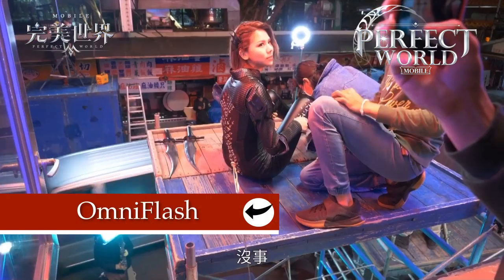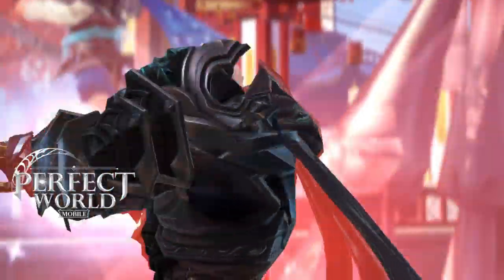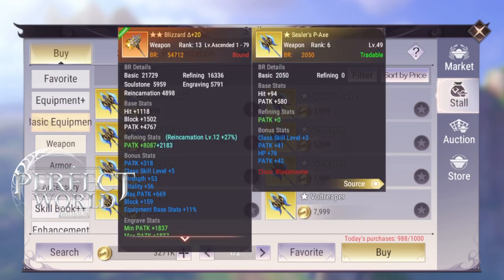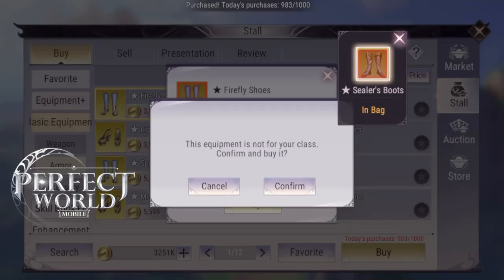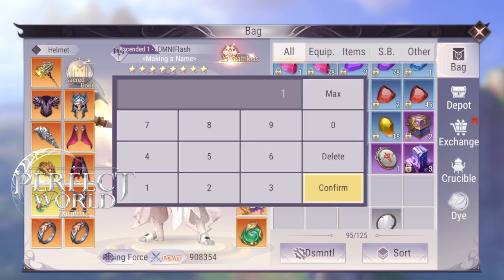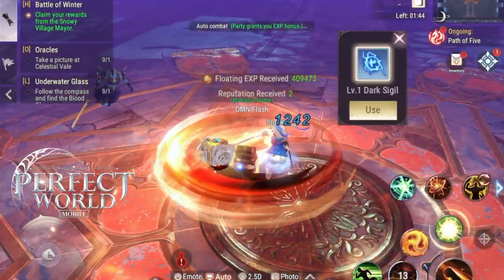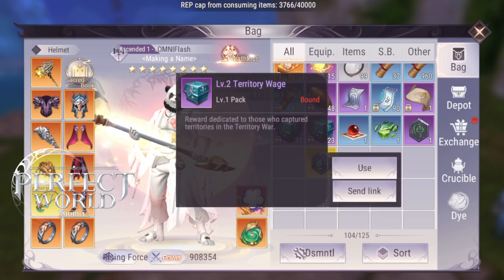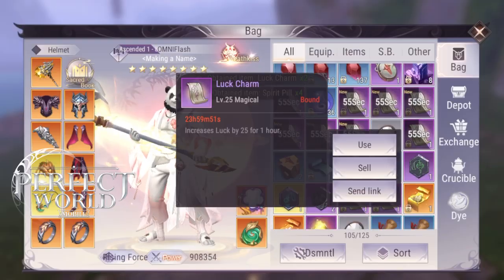TOP 3 EASY WAYS TO GET RANK 9 GEAR! RANK 9 GUIDE! STRONGEST GEAR IN PERFECT WORLD MOBILE ( SECRET )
THESE ARE THE TOP 3 WAYS I FOUND TO EASILY MAKE THE STRONGEST LEGENDARY RANK 9 GEAR! SAVE GOLD COINS AND INGOTS AND EARN REPUTATION FAST AND EASY! MANY PROS WILL HATE THIS VIDEO, BECAUSE IT REVEALS THEIR SECRETS!  DON’T MISS OUT AND START GETTING THE STRONGEST GEARS IN THE GAME!  THE FABLED LEGENDARY RANK GEAR WILL TAKE YOU TO THE NEXT LEVEL! SEE HOW MUCH STRONGER RANK 9 GEAR WILL MAKE YOU,  AND HOW TO GET THEM!  SEE THE RIGHT WAY TO INCREASE YOUR BATTLE RATING WITH RANK 9 GEAR WITHOUT SABOTAGING YOUR GROWTH!  KNOW WHICH RANK GEARS TO MAKE FIRST AND HOW TO UNLOCK HIDDEN POWER WITHIN YOU! WATCH NOW AND GET STRONG FAST IN PERFECT WORLD MOBILE!

COMPLETE GUIDE TO THE STRONGEST EIDOLON PETS IN PERFECT WORLD MOBILE

1. Like the video
5. On  JUNE 30th 2020 I will contact the winner of the $25 gift card through their comment on YouTube and ask if you want a $25 google or apple itune gift card!  AND I WILL EMAIL You the code. The Email you give me must be a new temporary one used only to get the code. Do not tell me your personal email. These will be USA GIFT CARDS.